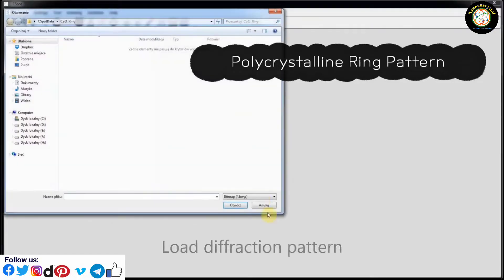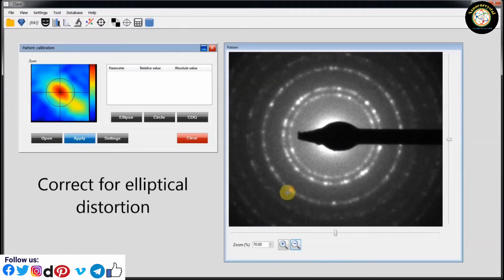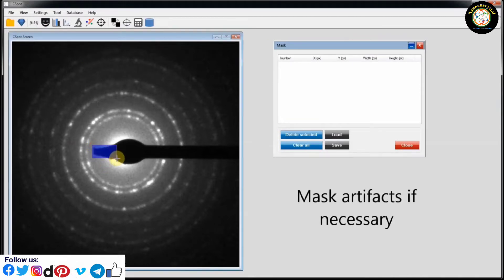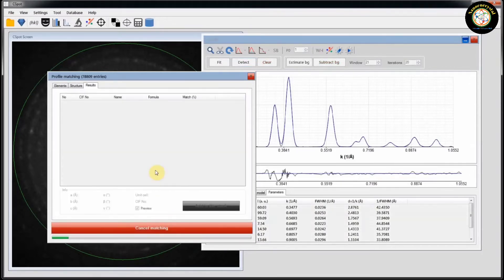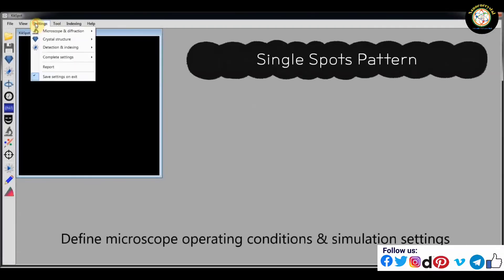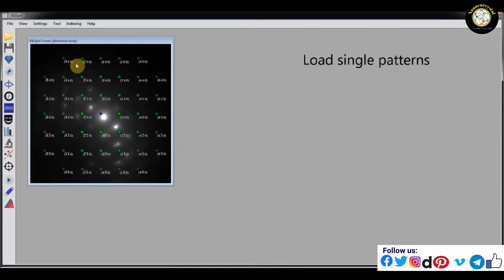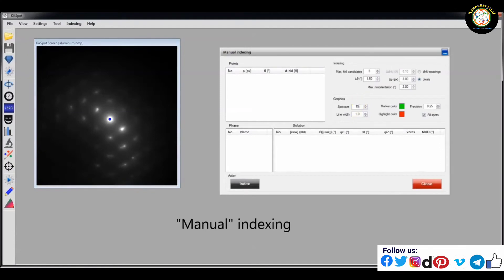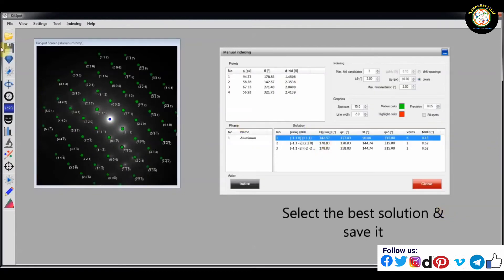How to indexing SAED Rings and Spots Diffraction Pattern using Cspot Software.